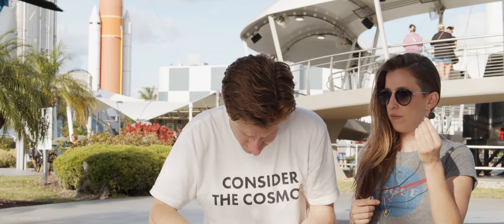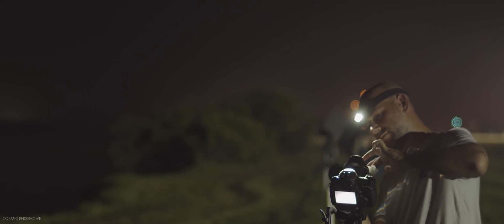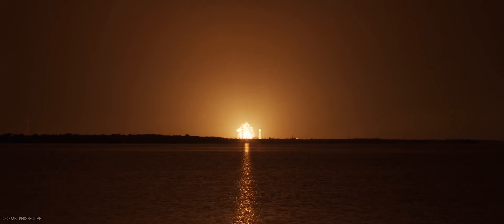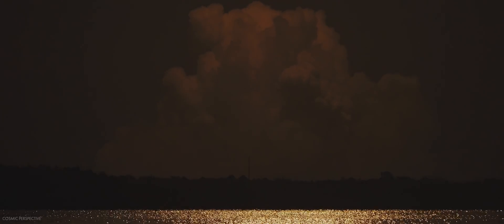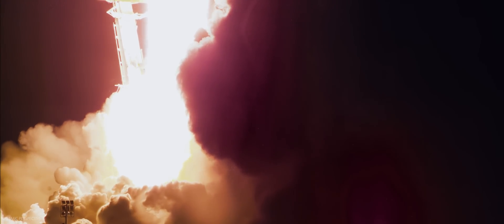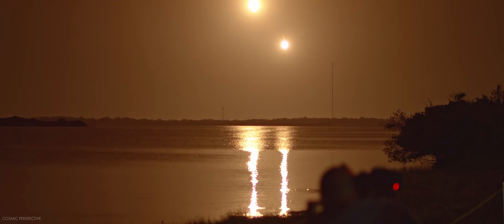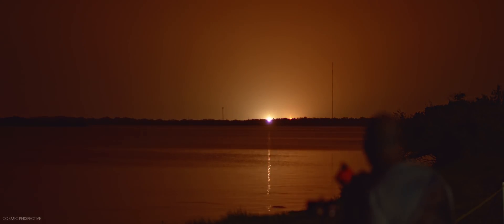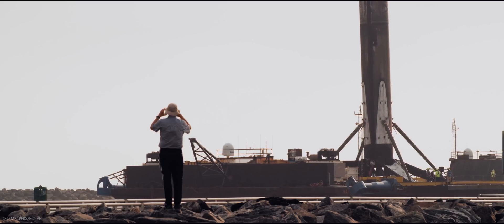Falcon Heavy Night Launch - Remote Camera Footage Review from SpaceX STP-2 Mission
Re-live SpaceX Falcon Heavy launching at night through our cameras placed at the launchpad. In this footage review video we'll discuss what it was like to document this mission on the ground, as well as see footage from our slow-motion remote cameras we position in the field approximately 18 hours ahead of liftoff.

... and thanks!!!